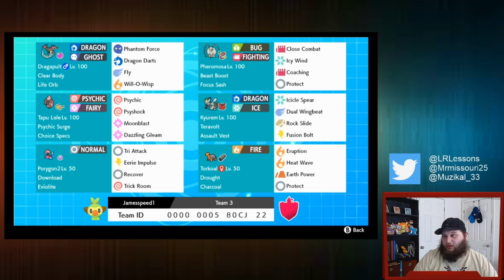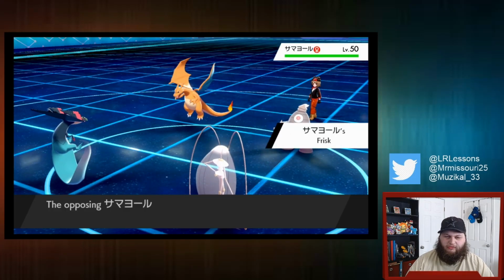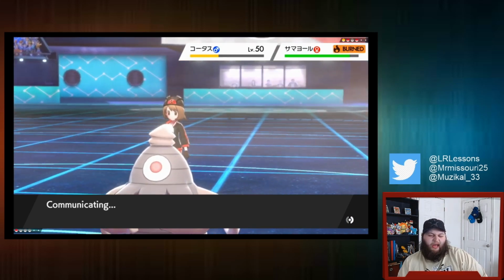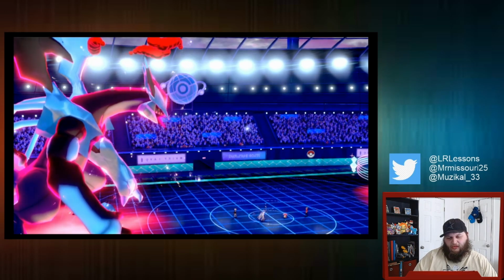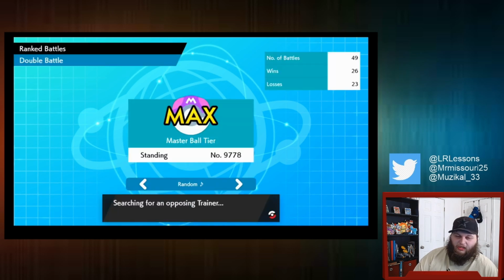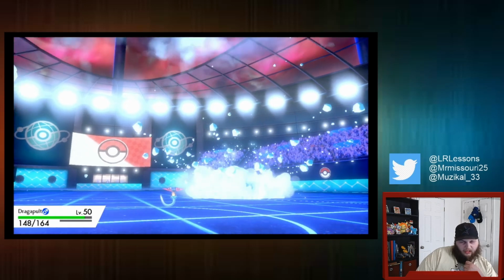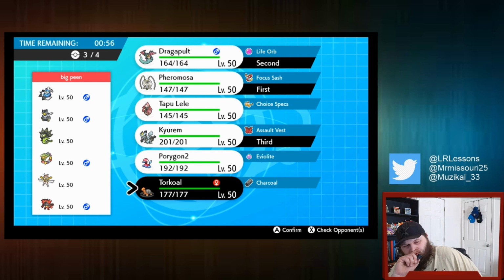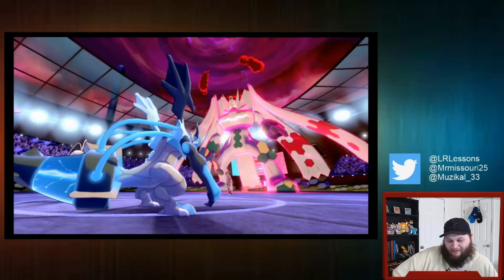Littleroot Laddering | Episode 107: Back with Kyurem Black!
Hello everyone! and welcome back to Littleroot Laddering! We're back to gen 5 after wrapping up with all of the gen 6 legends, and Kyurem Black is ready to try and get a ton of wins!

Rental Code --- 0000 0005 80CJ 22

Join the Littleroot Lessons Discord!